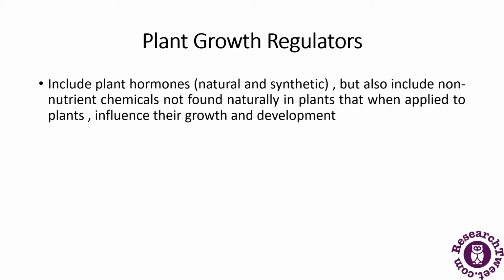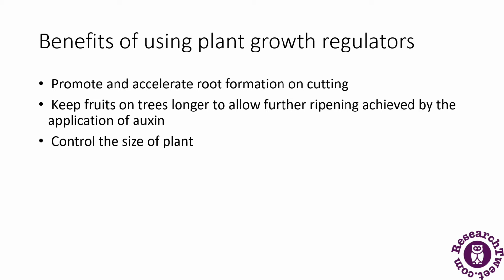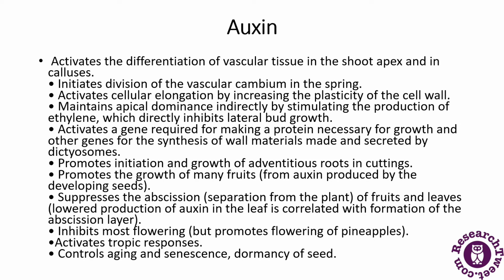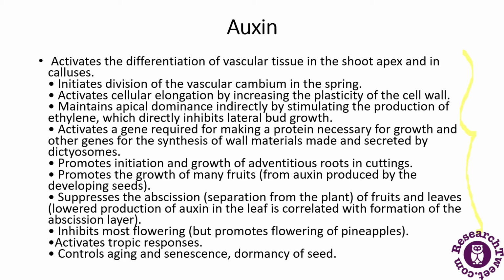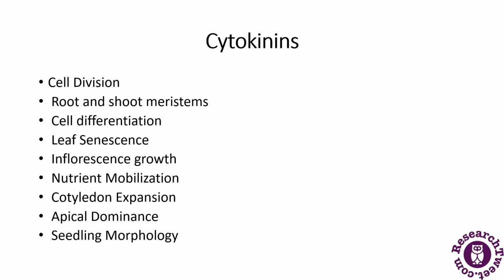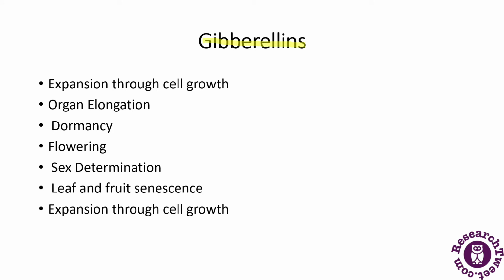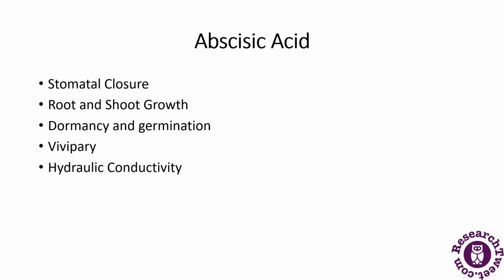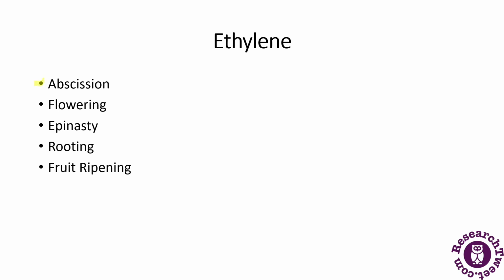Plant Growth Regulators: Definition, Types, and Mechanism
Plant Growth Regulators (PGR) are hormones which acts on cells to promote and inhibit when stimulated.

Plant Growth Regulators and hormones are similar terms, hormones generally cover a broad portion of compounds and Plant Growth Regulators’s are plant hormones or phytohormones which are specialized in cell division, elongation, growth of a plant body.